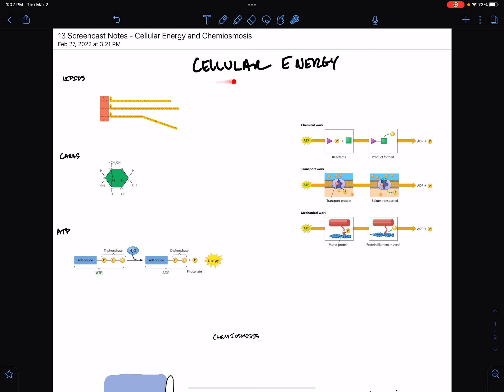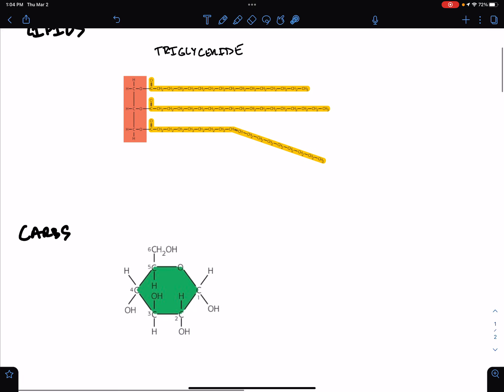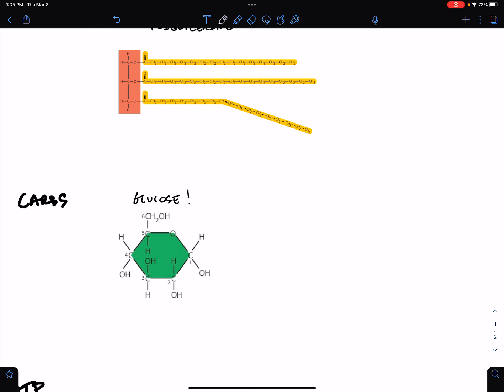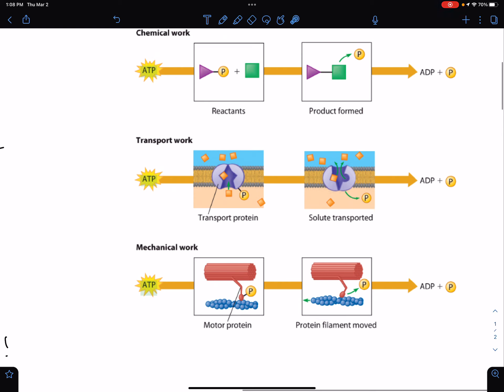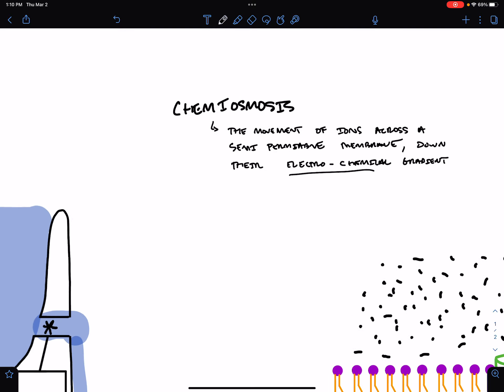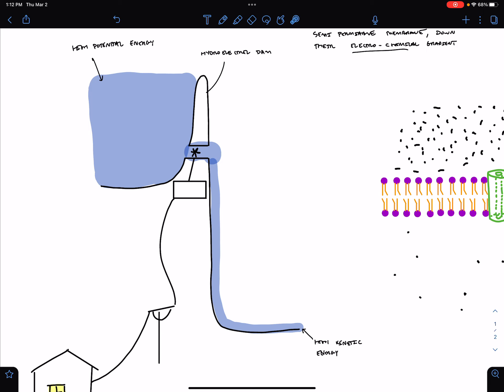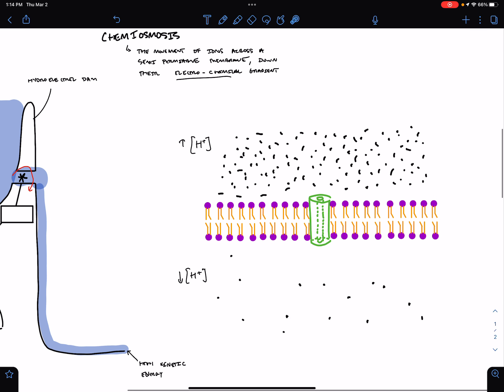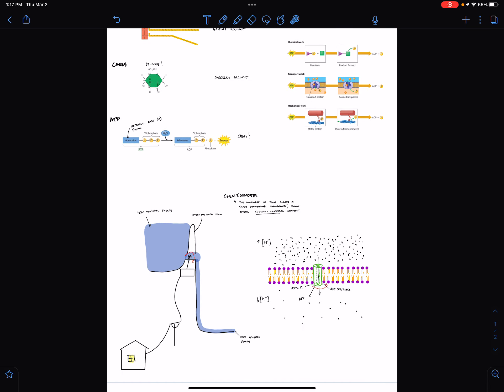Intro to Cellular Energy and Chemiosmosis